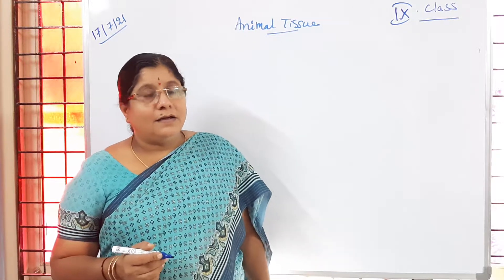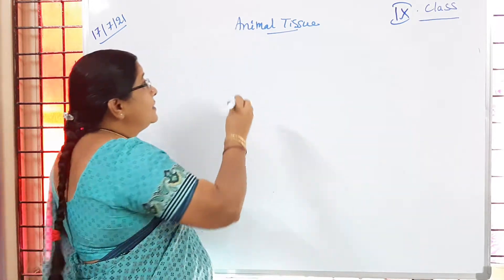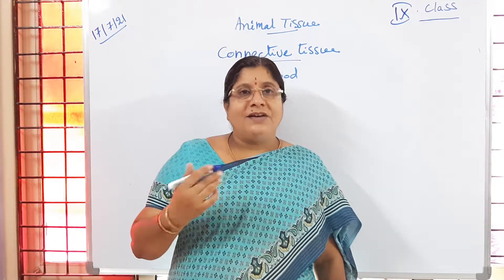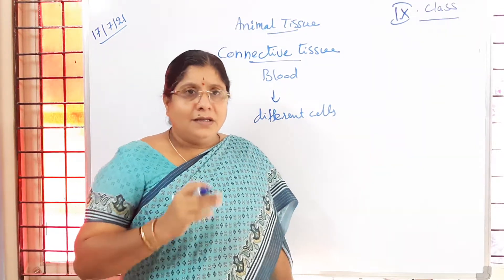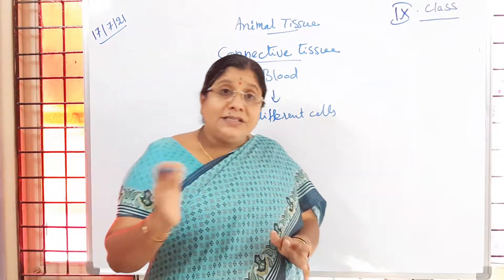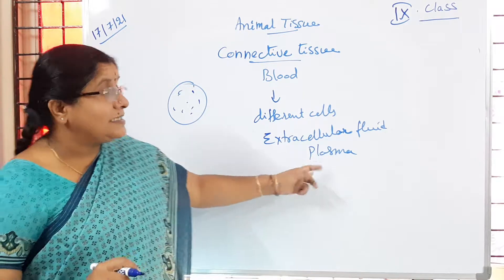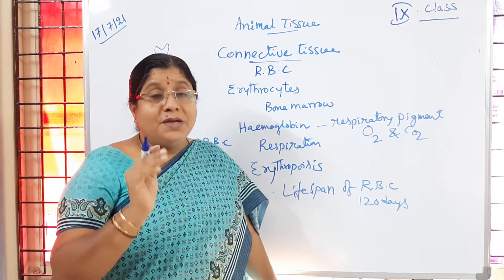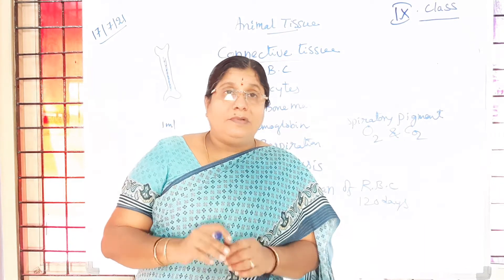9th- Biology -Telangana-State-Board . 3.Animal Tissues